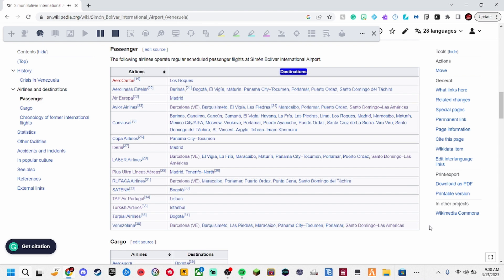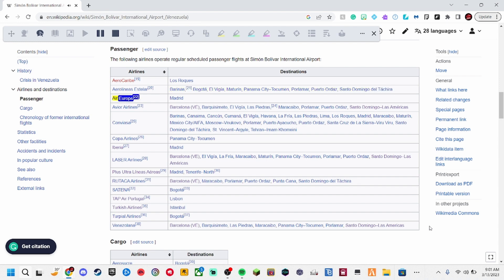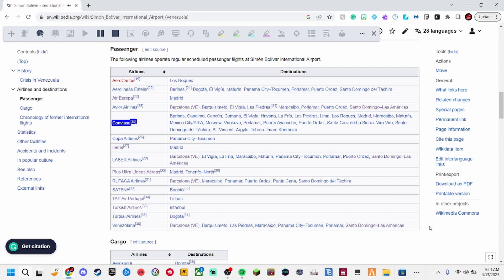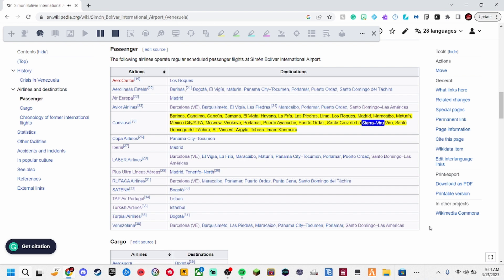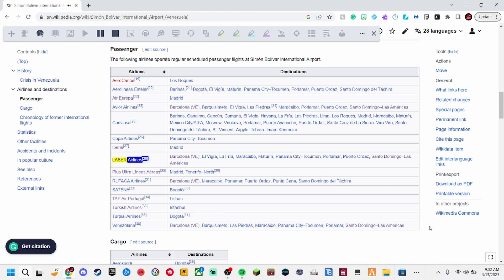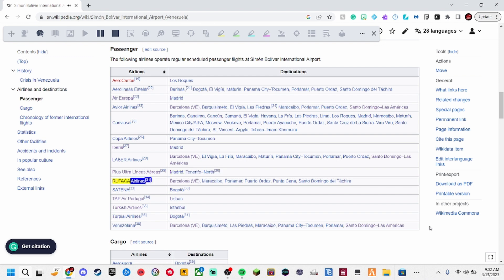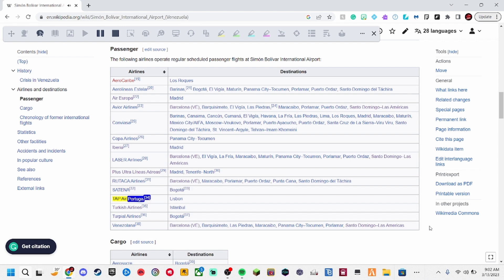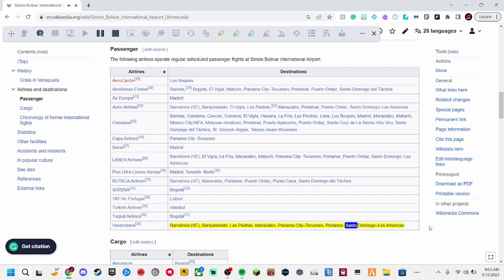Simón Bolívar International Airport [Caracas] destinations (March 2023)